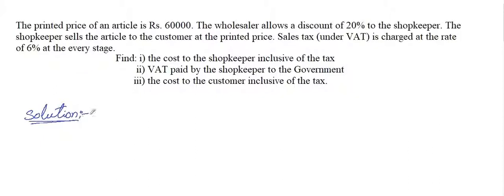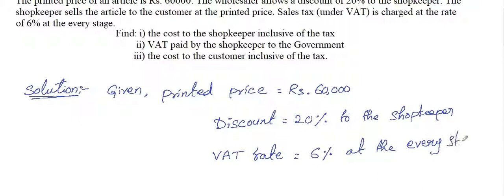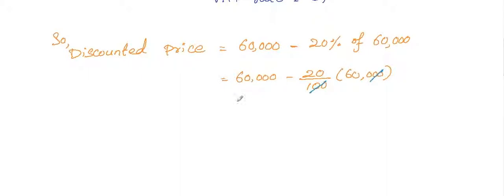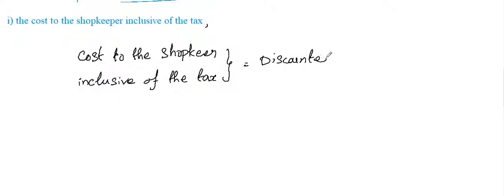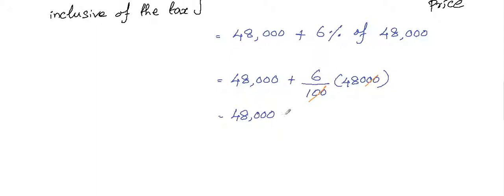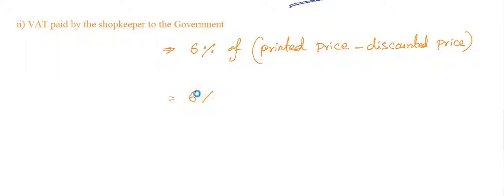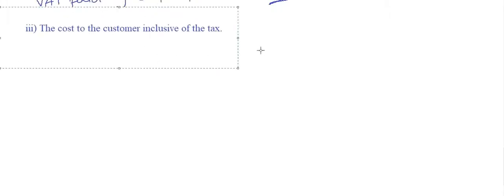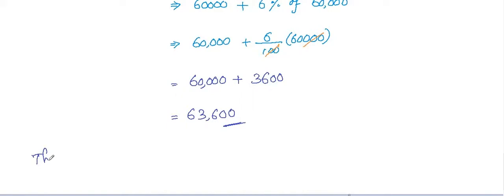ICSE - 2012 Class 10 Maths - Question 6(a) solution